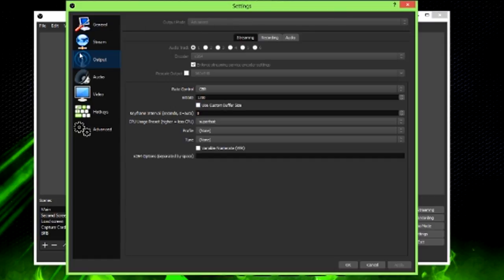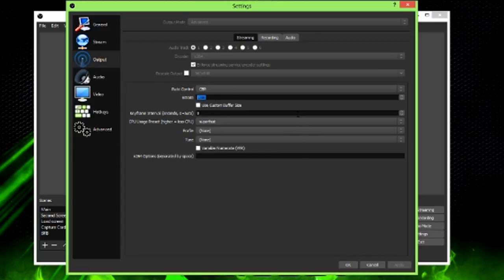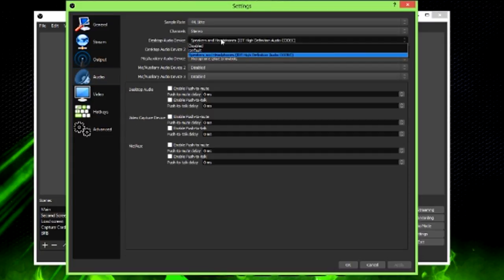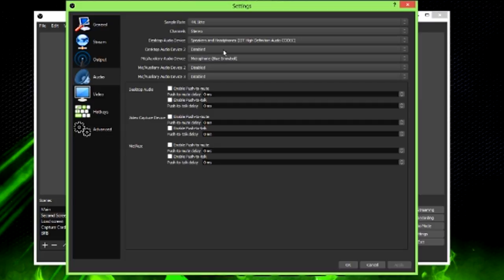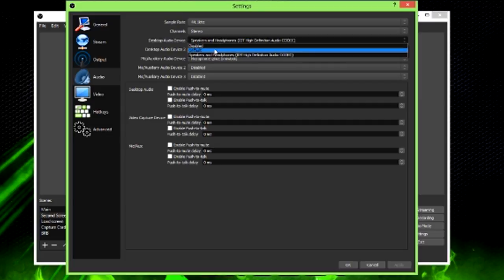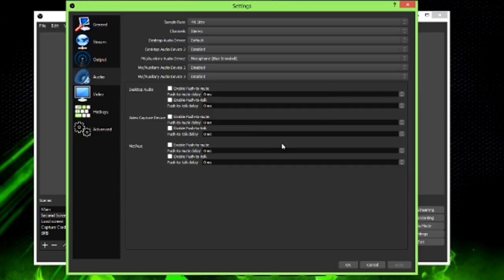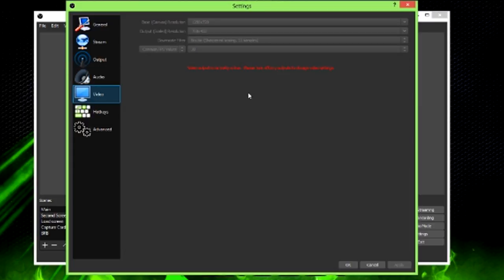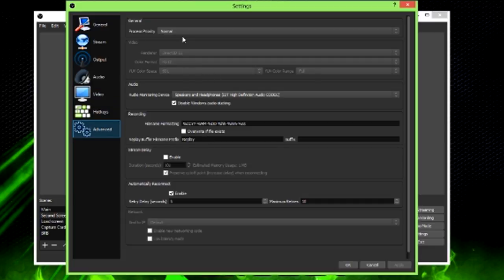[TUT] How To Stream With OBS With A Bad PC Laptop/Shoutout Saturdays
paradox
(NOTE) jailbreak Needed Or RGH
Download N/A
Enjoy The Video Guys and leave a like :D

(My Rights)
## Activision ## Treyarch ## Infinity Ward ## Rockstar Games ## All Company##